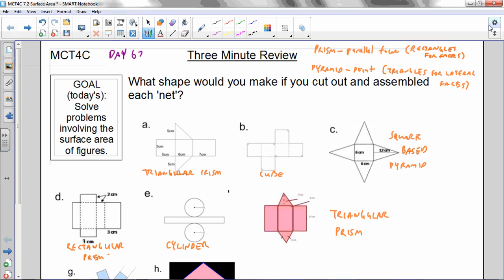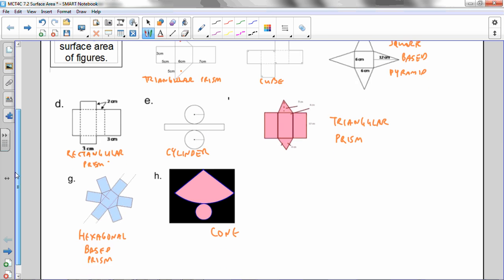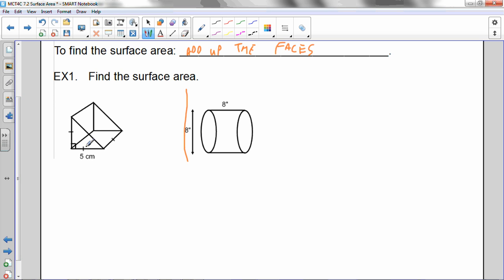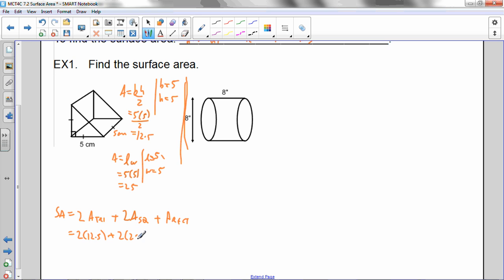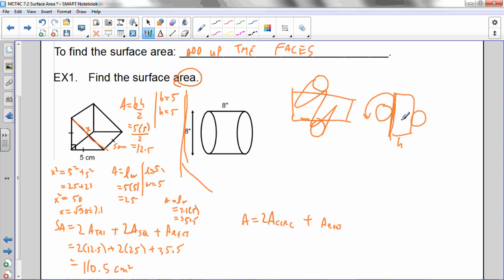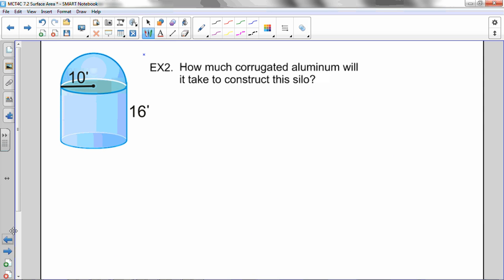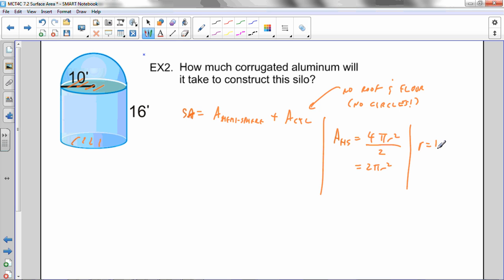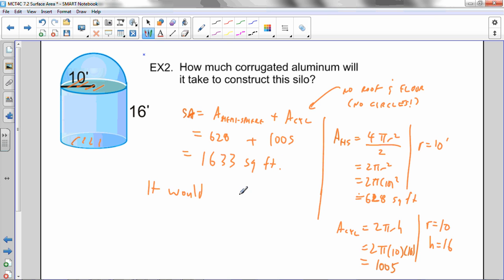MCT4C 7 2 Surface Area